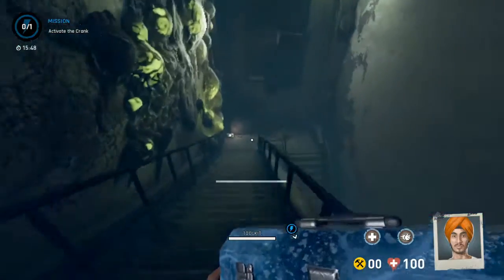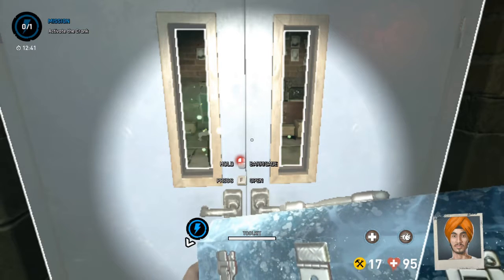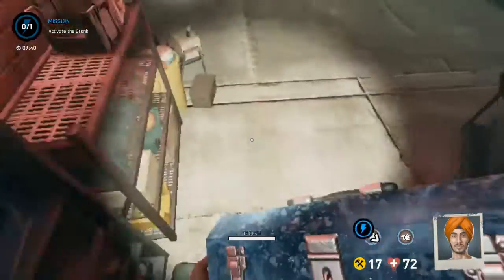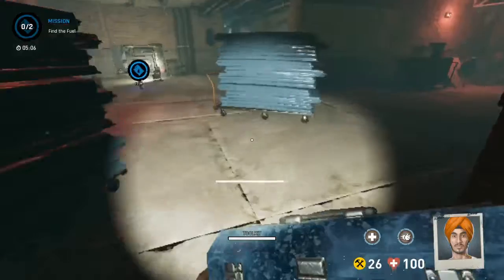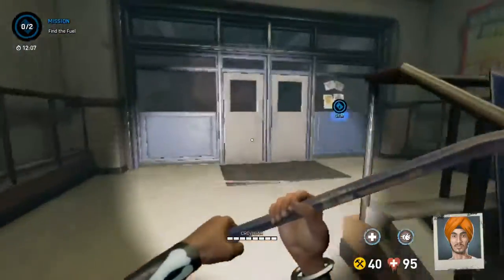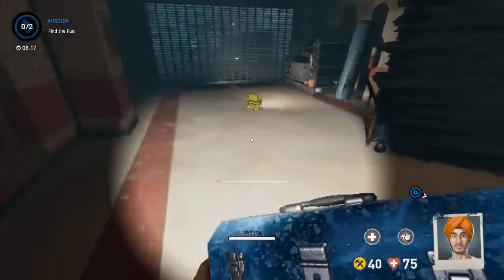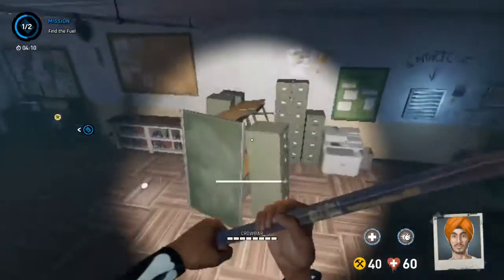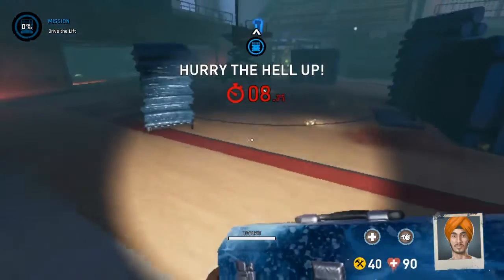Last Year: map review gym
This is maybe for pro survior groups on how they should play gym, this video was unlisted for the longest time as we where try to entire the only tourmant for this game, and this was going to be the building blocks for are team, though with lots of new players coming to the game this hollween due to a steam sale some one might find this helpful so that why its now public